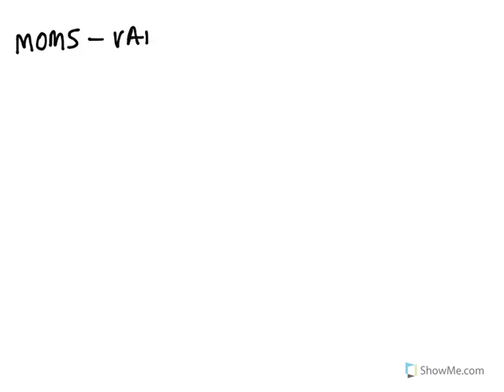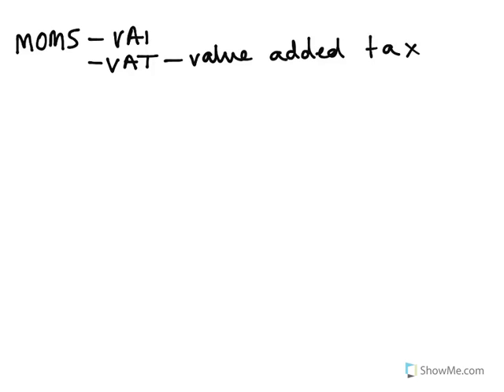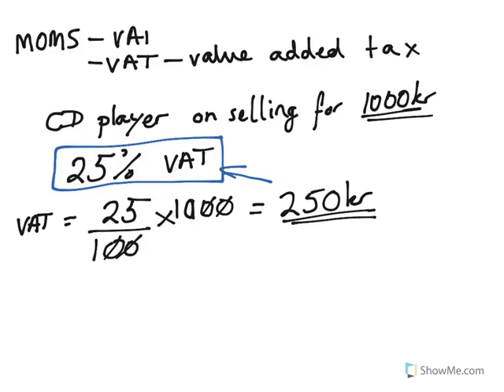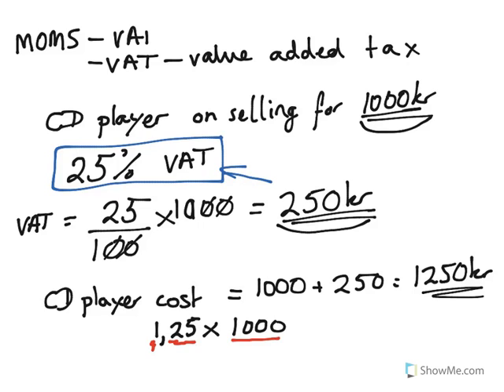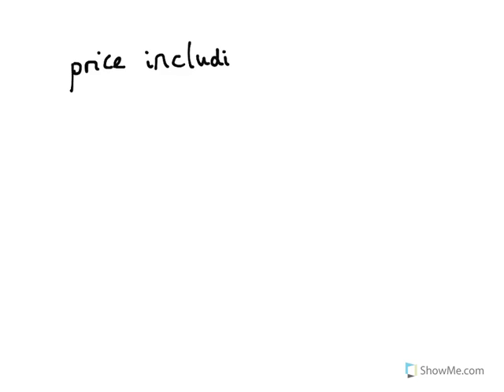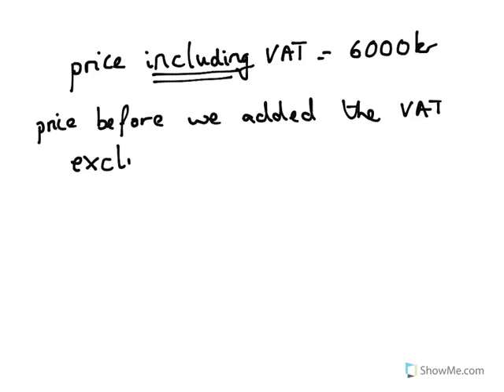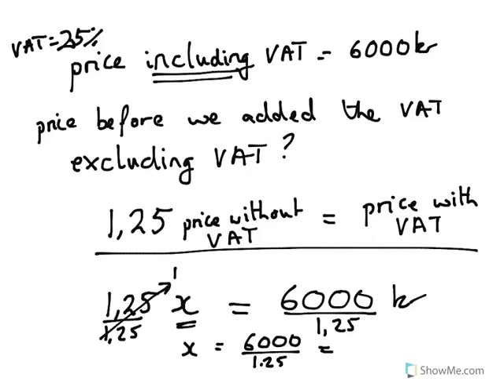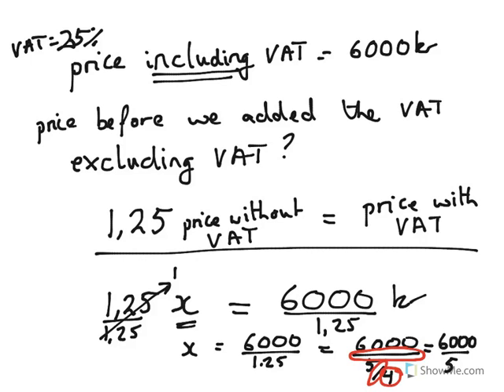Year 8 year 9 Find tax you have to pay if you sell a CD player, (VAT or MOMS as a percentage)